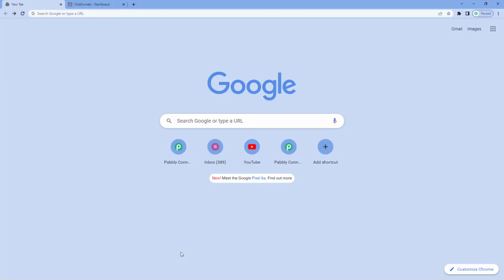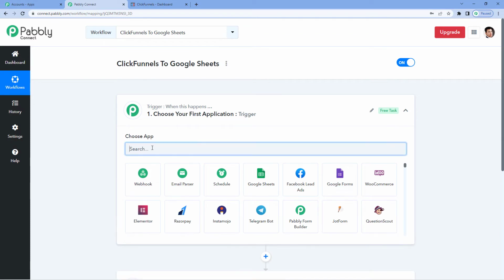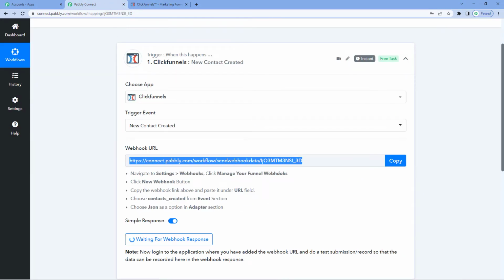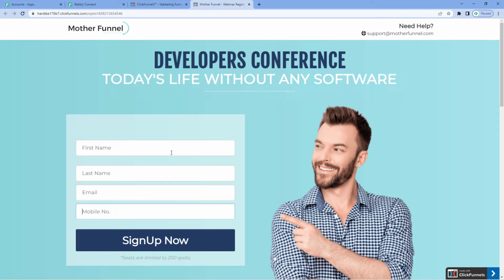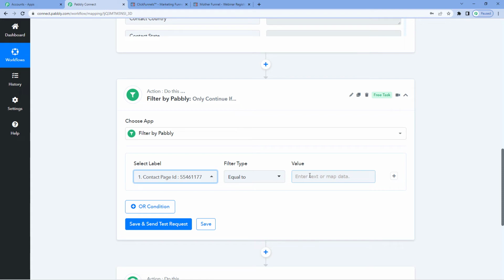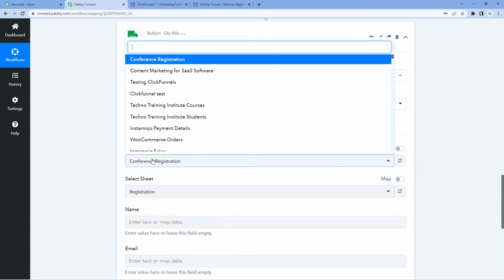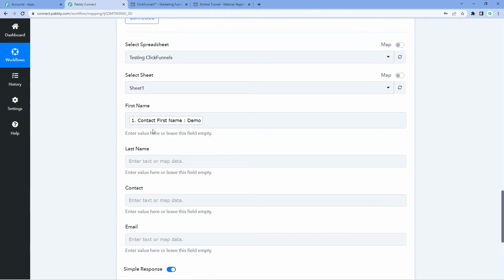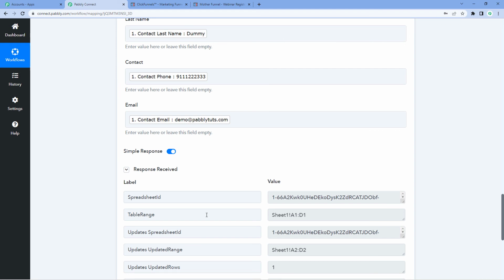ClickFunnels Google Sheets Automation: How to Avoid Duplicate ClickFunnels Entries in Google Sheets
In this video, we will learn ClickFunnels Google Sheets automation: how to avoid duplicate ClickFunnels entries in Google Sheets with the help of Pabbly Connect.